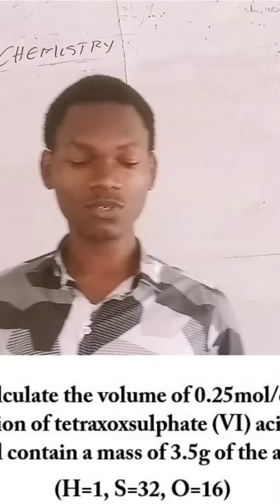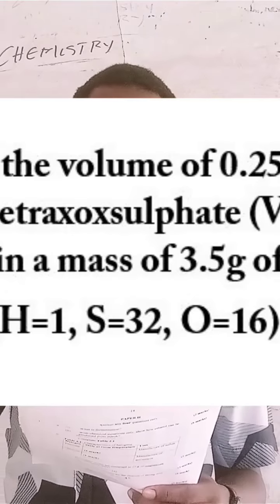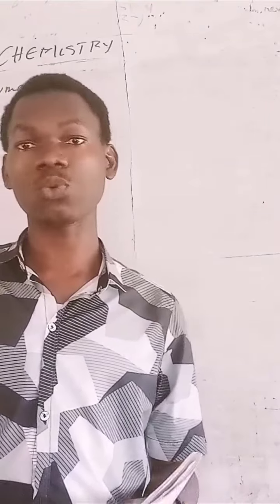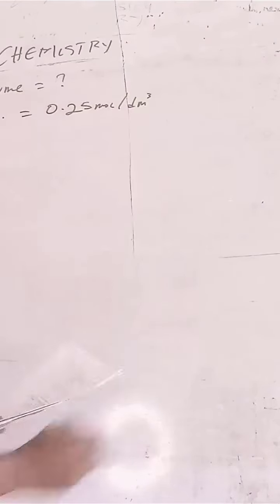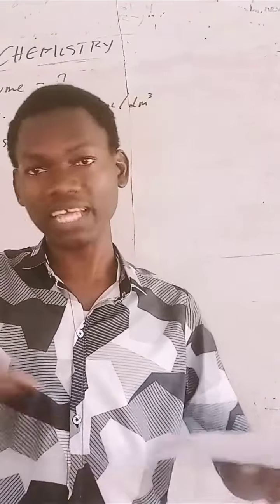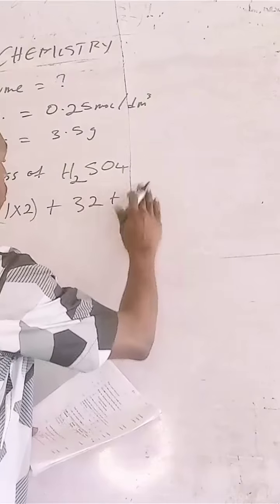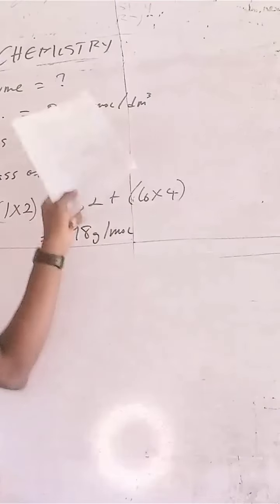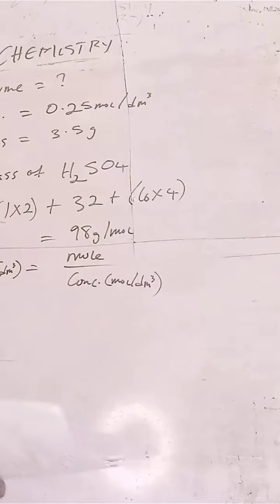Stoichiometry calculation involving mass and concentration of acid.